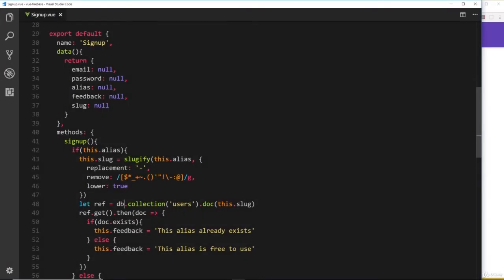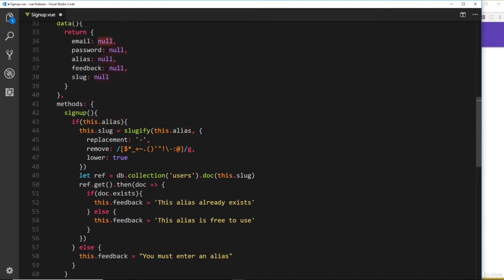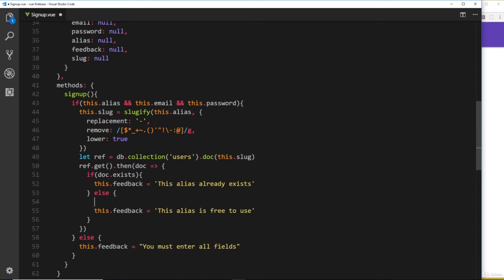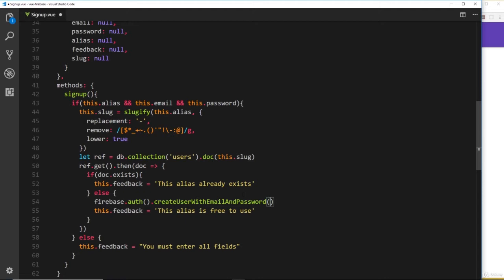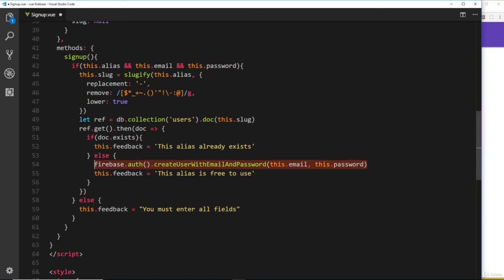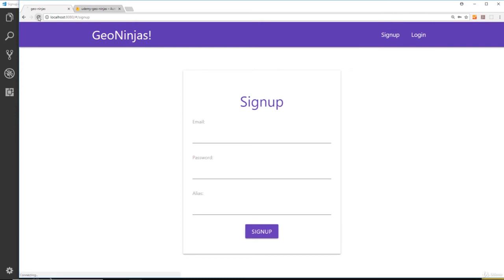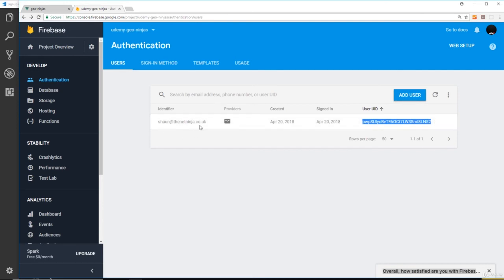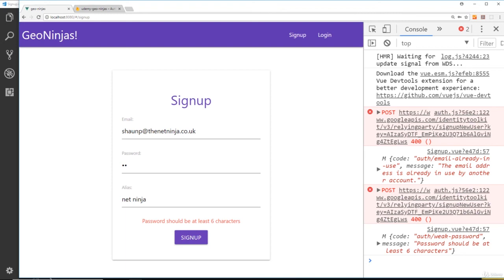Project - Geo Ninjas in vue.js 11 Signing up a User